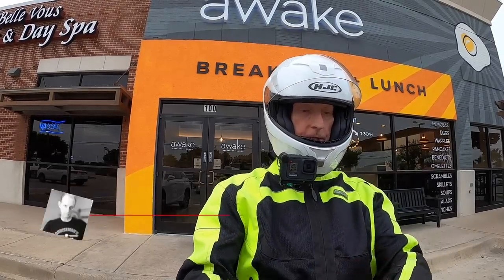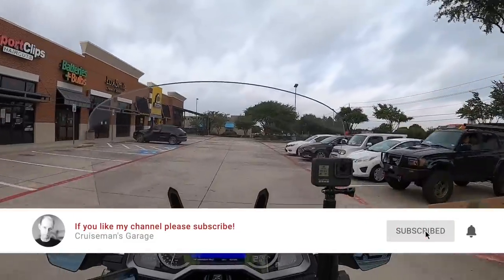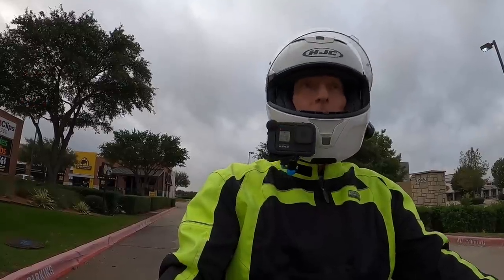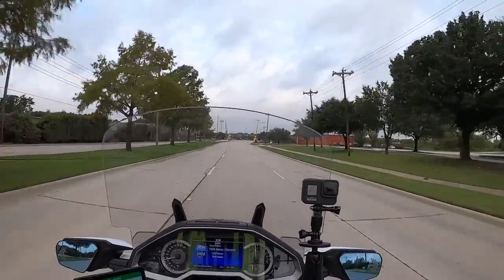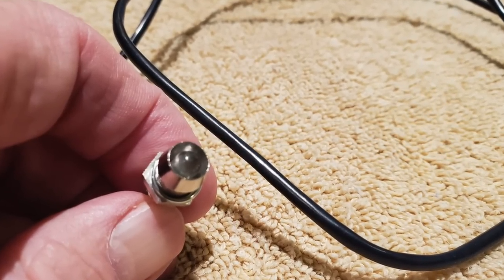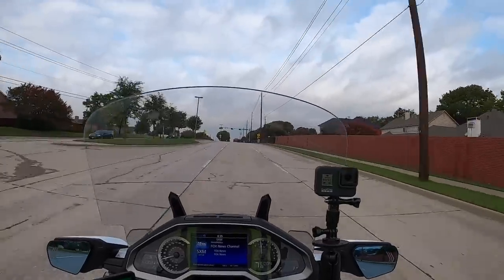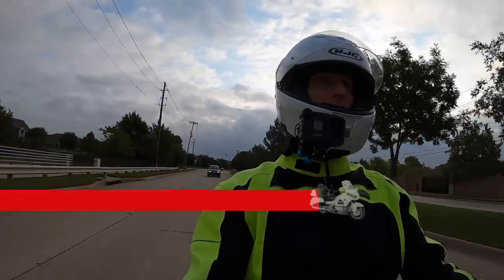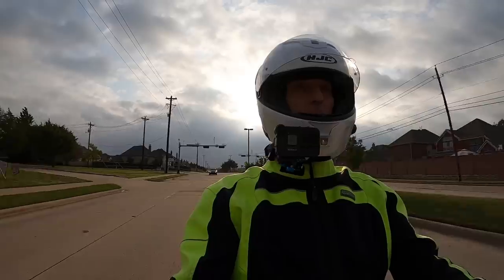Steering Safety Pin Installed | Cruiseman's Moto Vlogs | 2018+ Honda Goldwing | CruisemansGarage.com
Updates on all the cool stuff happening at Cruiseman's Garage, PLUS, I install the Steering Safety Pin from Traxxion Dynamics.